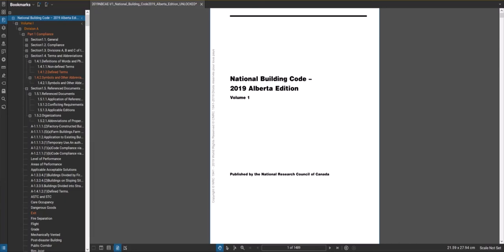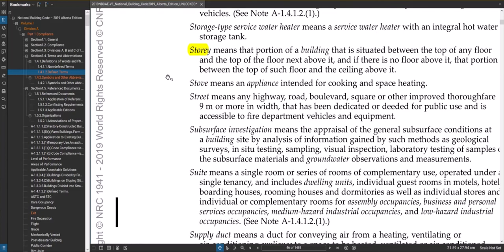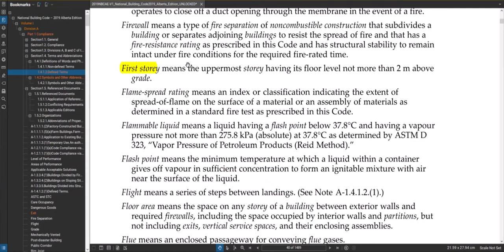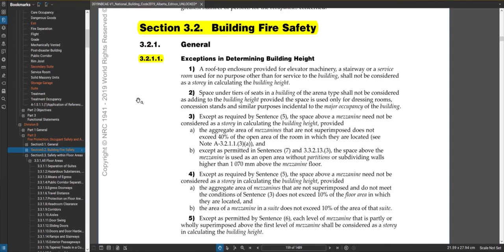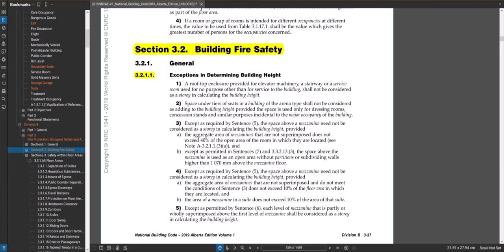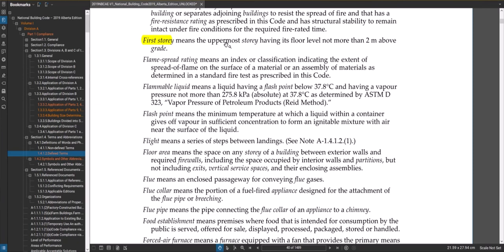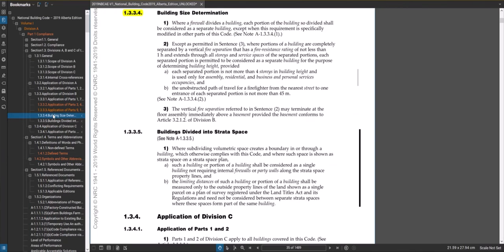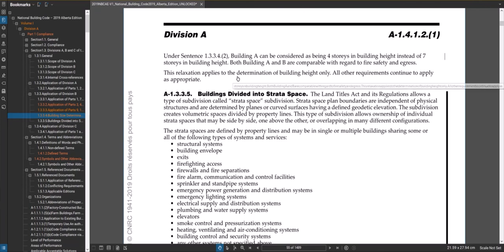Building Height - National Building Code Alberta Edition 2019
Looking at various examples, this video digs into the definition of Building Height in the National Building Code - Alberta Edition 2019.